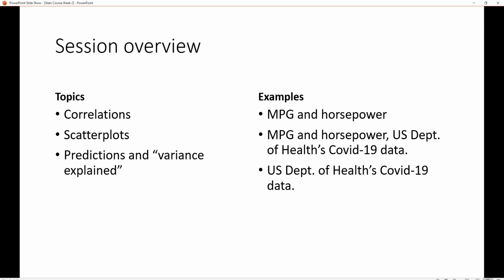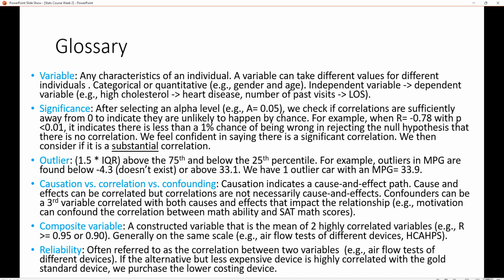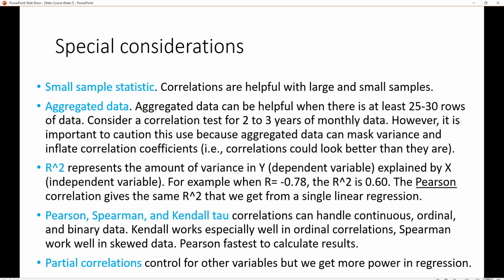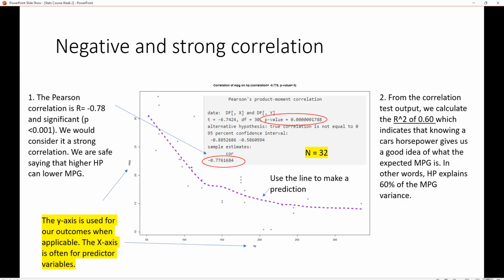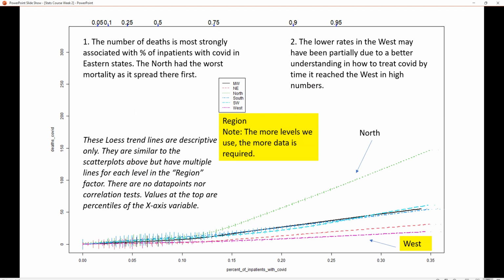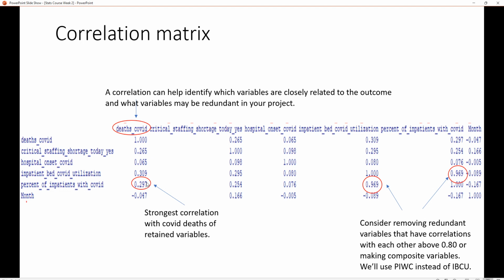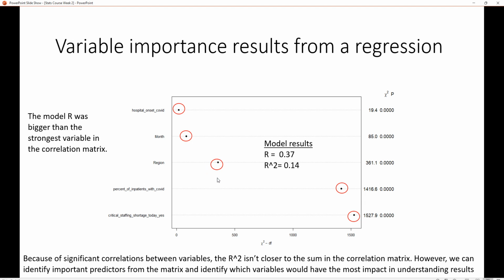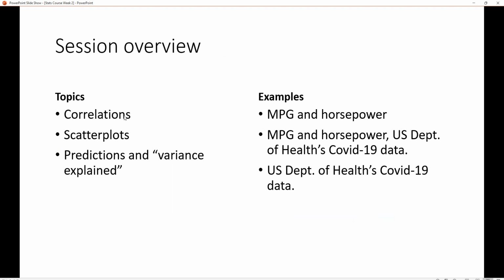Intro to Stats Session 2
Relationships in the data: Correlations and scatterplots